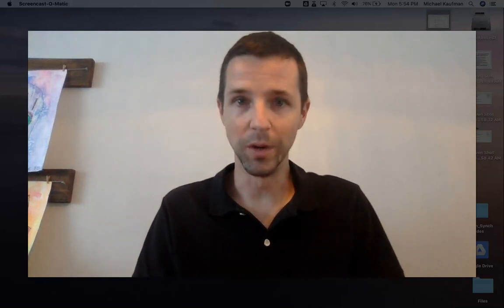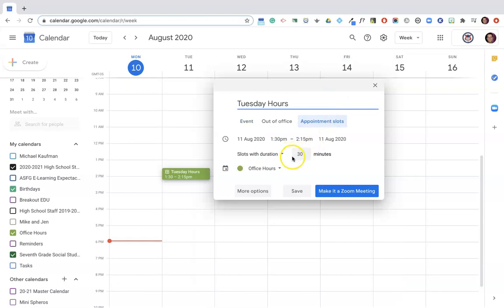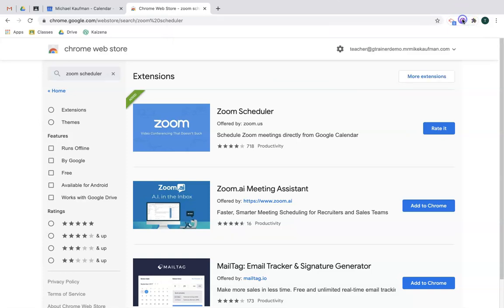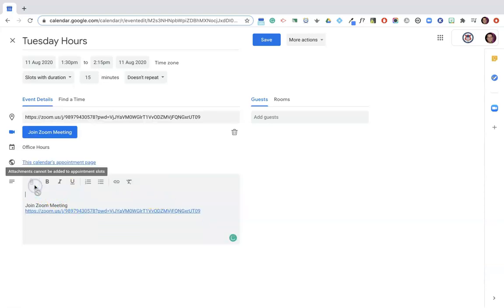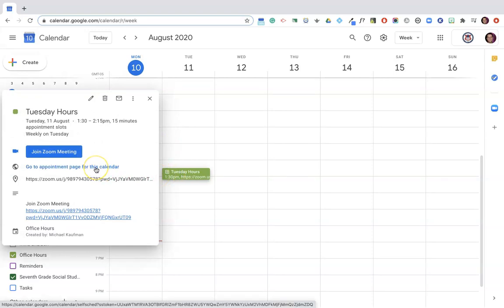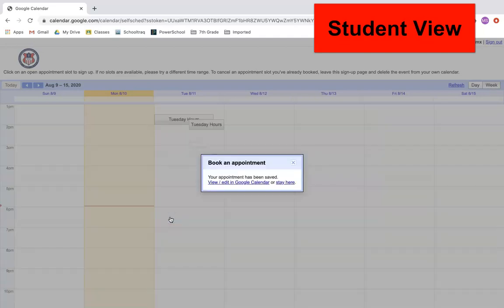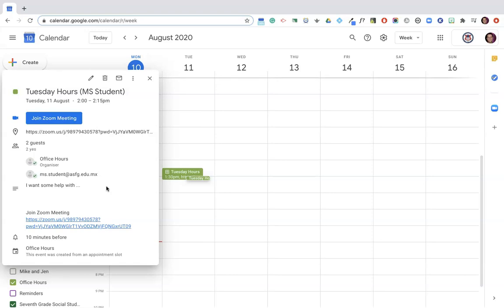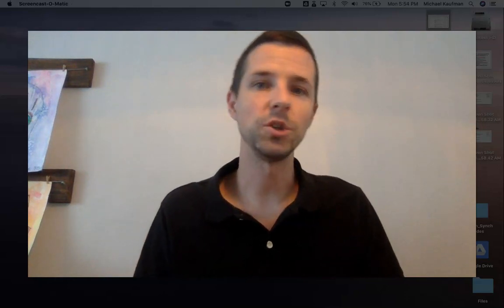Setting Up Digital Office Hours with Google Appointment Slots and Zoom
This tutorial video will show you how to set up digital office hours using Google Calendar Appointment Slots and Zoom.